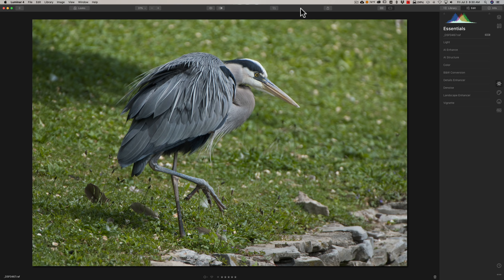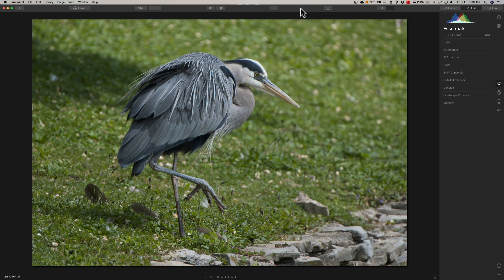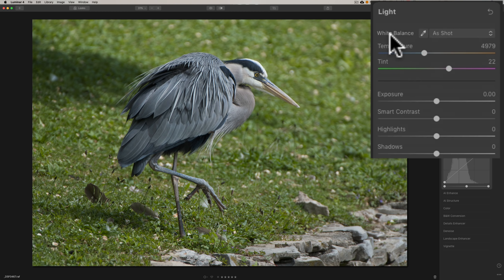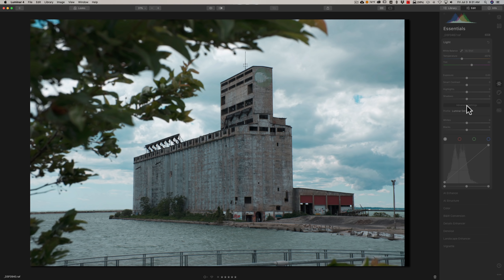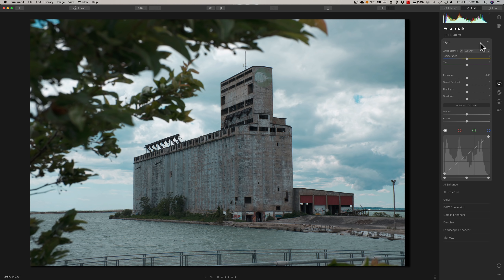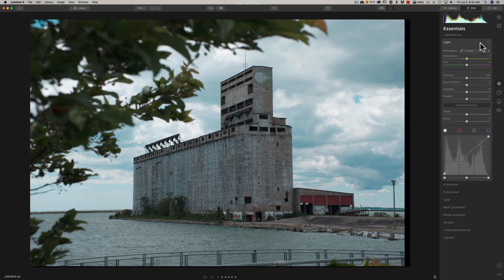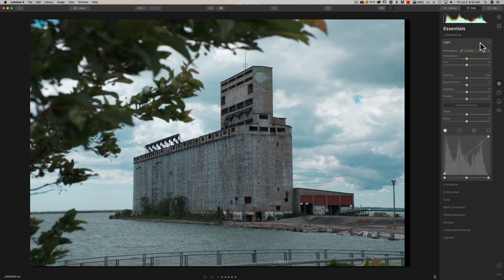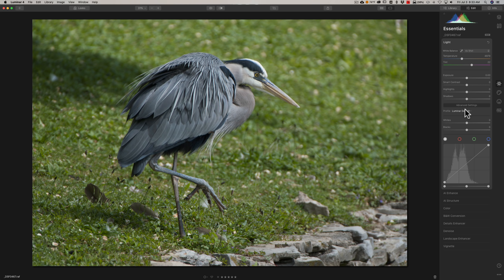WARNING to LUMINAR Users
In this tutorial I demonstrate how you might not actually be working on a RAW file when processing your RAW images in Luminar 4.

Gear used to take the image of the Great Blue Heron in the video:

Fujifilm X-T3
Fujifilm 100-400mm F4.5-5.6 Lens
Fujifilm 1.4x Teleconverter
Lens & Teleconverter together as a kit